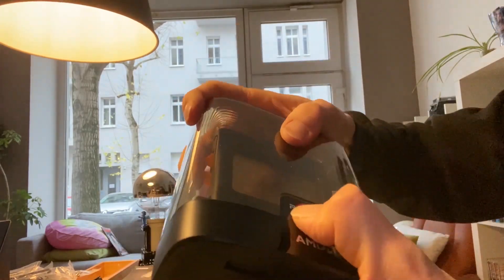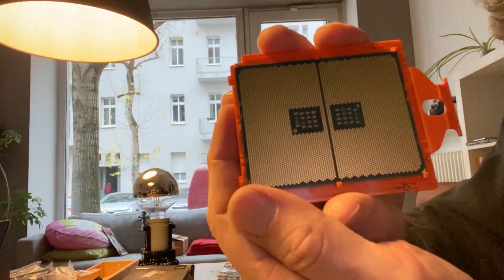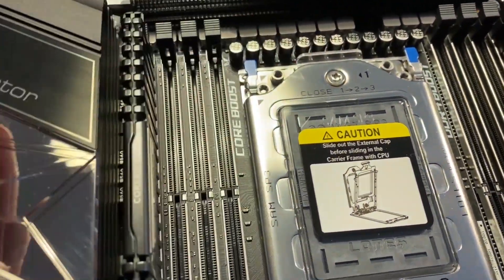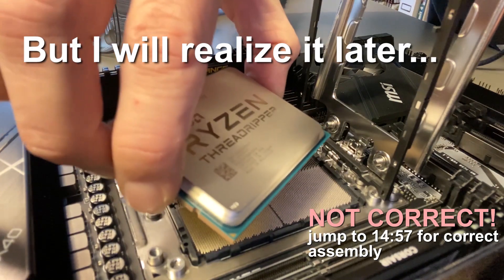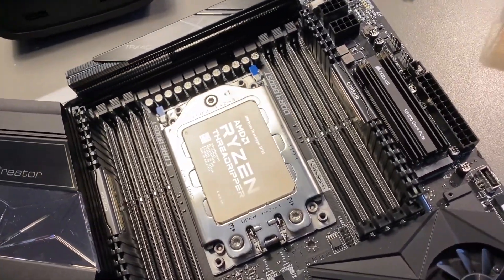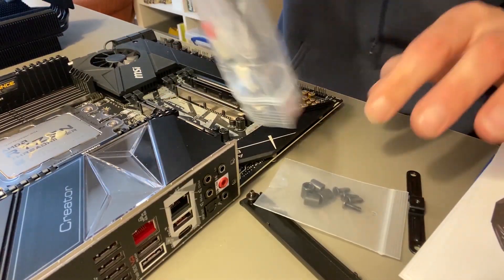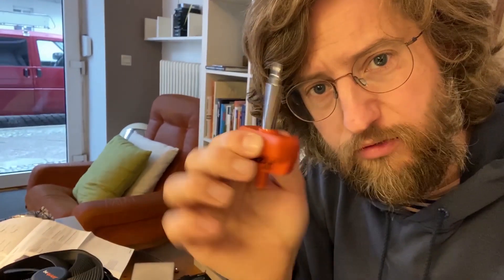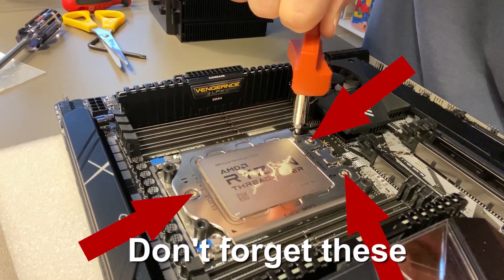how to NOT setup a Threadripper 3970x system - featuring MSI Creator TRX40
System is running :) Cinebench R20: 17048

I am a noob regarding assembly of a computer. I NEVER before put together a Threadripper system - Now I'm trying it - with the fastest CPU available on the market. I will be doing things terribly wrong - but: I will recognize some mistakes and try to tell you every - so that you can do it better.

update for RAM problem: After updating BIOS the system starts with the new RAM - but recognizes only 32 GB of 64 GB - although it recognizes, that two slots are filled.

possible reason 1: It COULD be, that I tightened the CPU wrong with the torque screw driver (what I REALLY messed up in the video :)) - in the meantime I did it right - but still only half of RAM. See this tutorial for tightening right (thanks Nero's Nightcore for the link) - against this reason stands: my old RAM (2*8 GB) is recognized correctly by the system.

possible reason 2: My 2 Corsair dimms CMK64GX4M2E3200C16 are NOT on the MSI compatibility list
I ordered 4 dimms from the compatibility list and will try it again.

again: thanks for commenting! I will update when system runs stable.